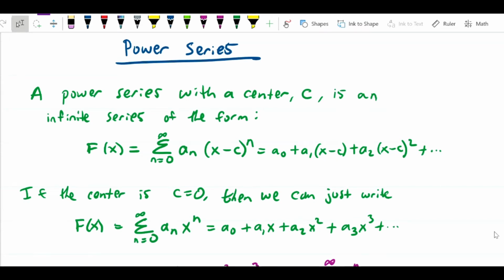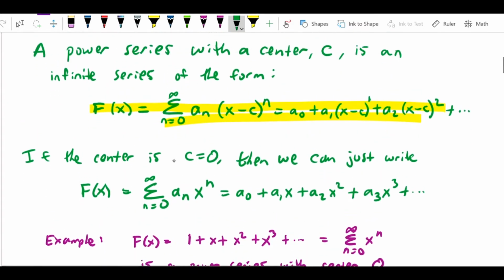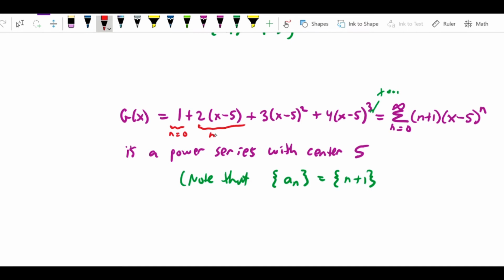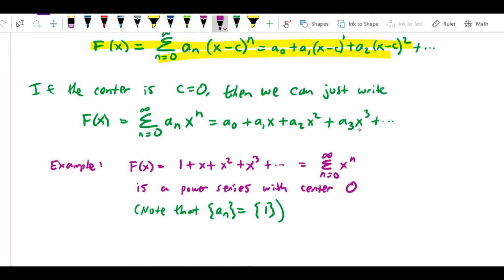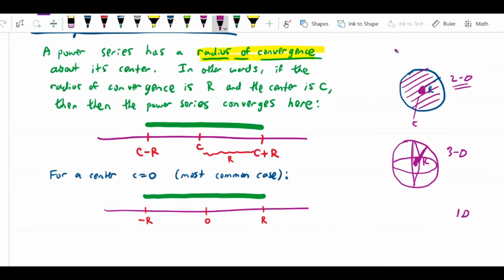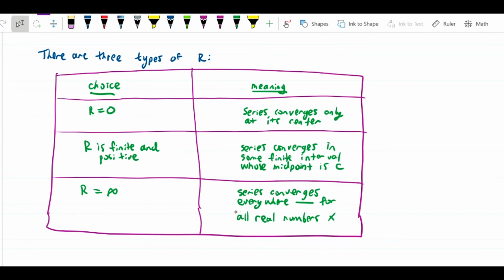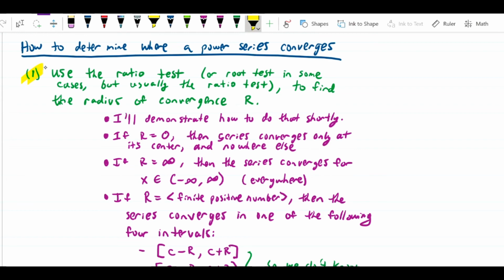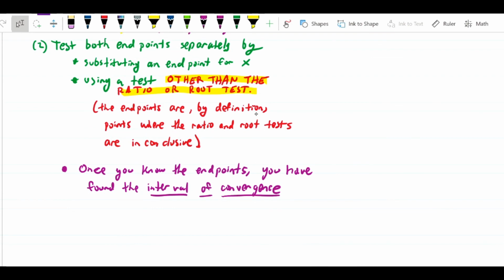Power Series First Batch Long, boring, but necessary introduction to power series